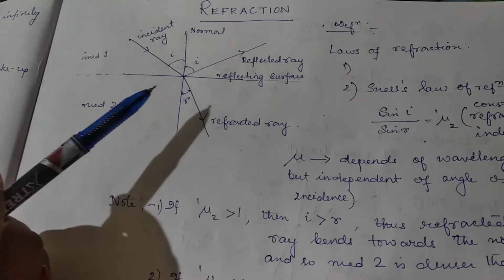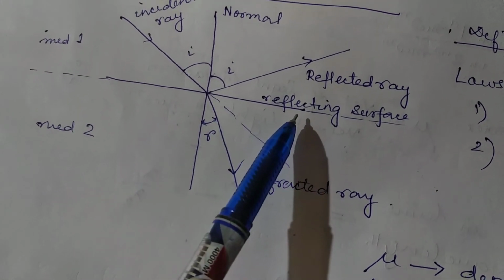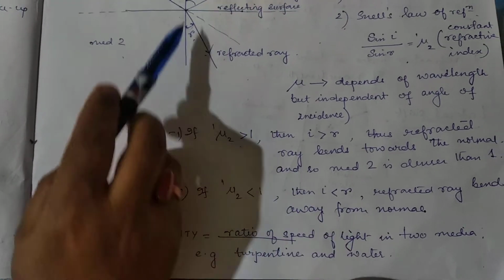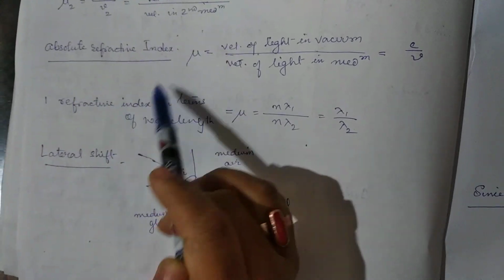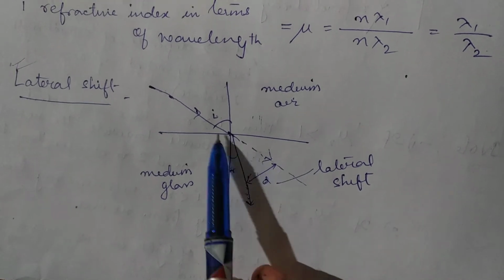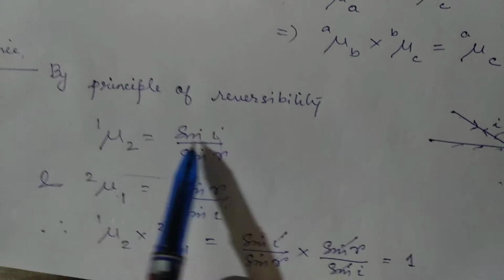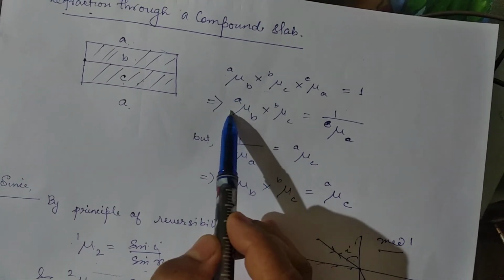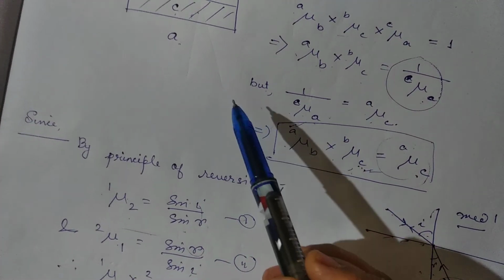Refraction of light